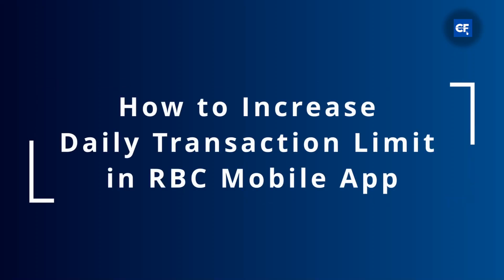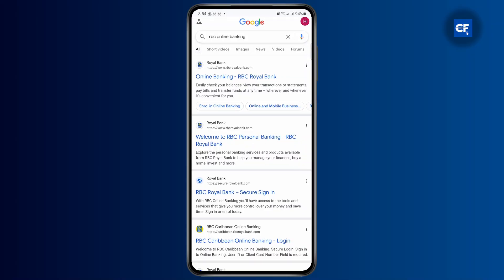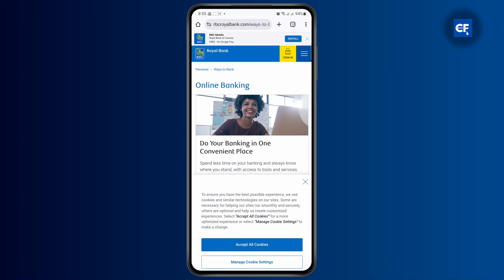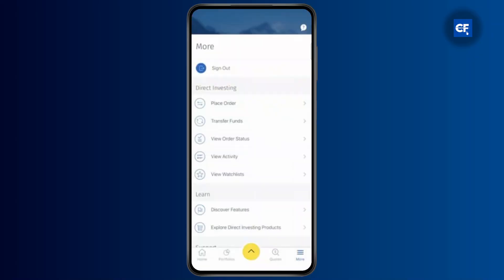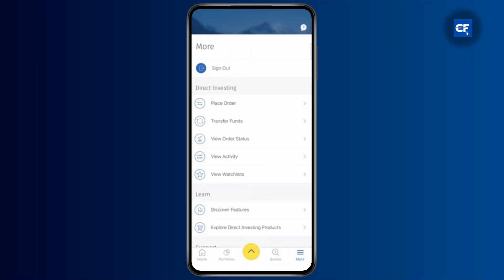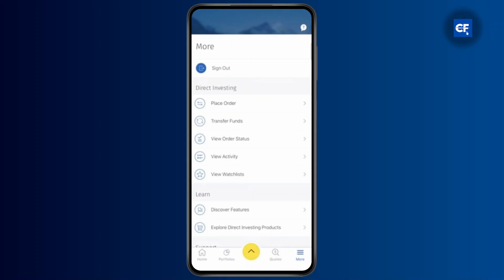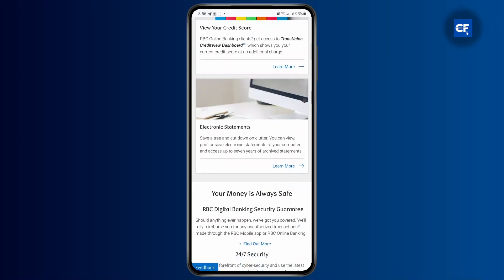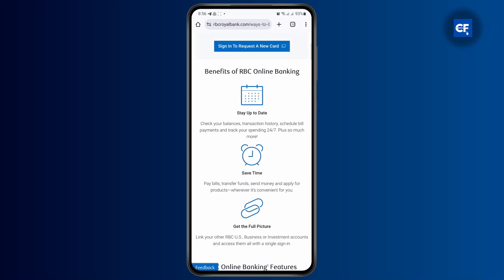How to Increase Daily Transaction Limit in RBC Mobile App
Learn how to easily increase your daily transaction limit in the RBC Mobile App with this step-by-step tutorial. Whether you need to make a larger transfer or increase your payment capacity, this guide will walk you through the process!

In this video, you’ll discover how to increase the daily transaction limit in the RBC Mobile App. We’ll also cover key tips for managing your transaction settings and ensuring your app is ready for higher limits.

0:30 Step 1: Accessing the RBC Mobile App Settings
1:00 Step 2: Navigating to Transaction Limits
1:30 Step 3: Adjusting Your Daily Limit